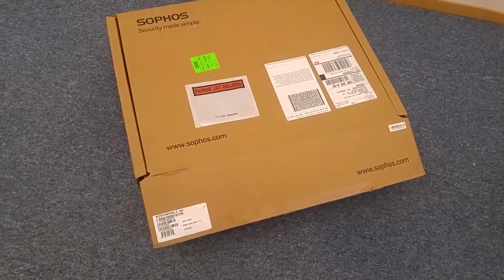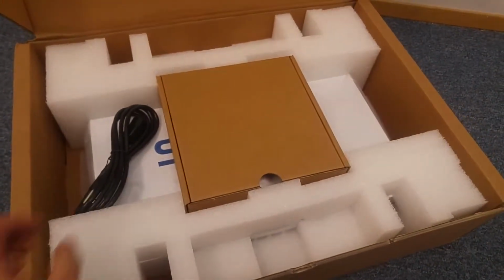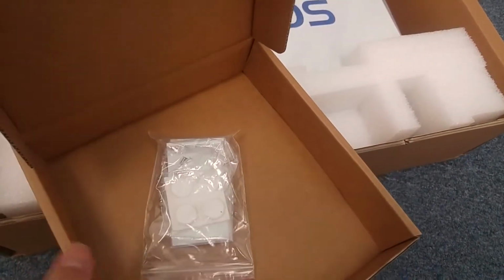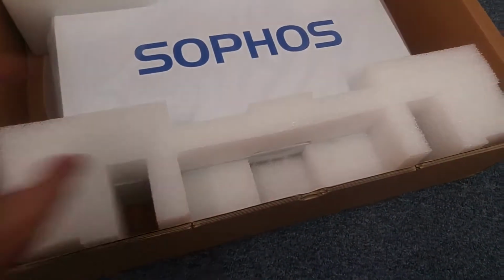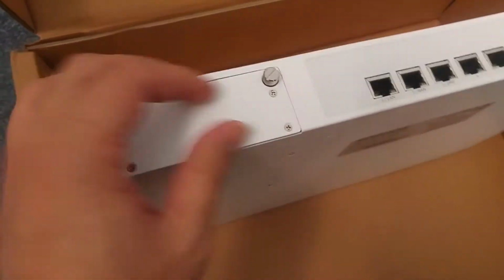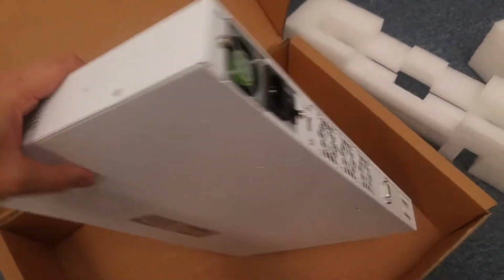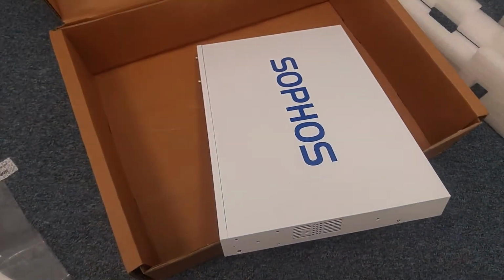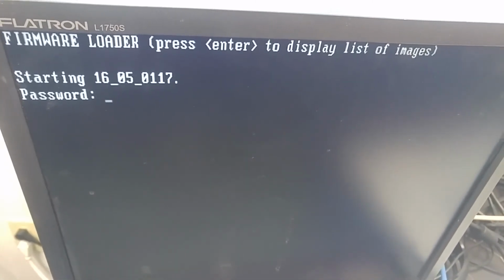Unboxing Sophos XG210